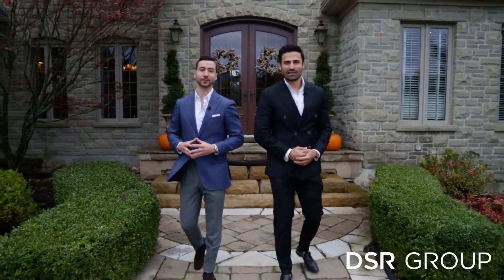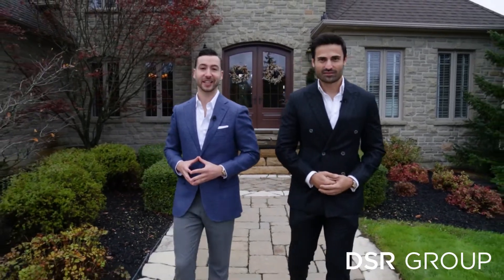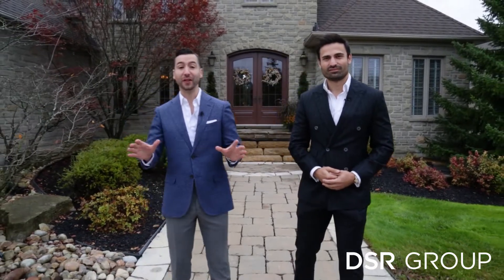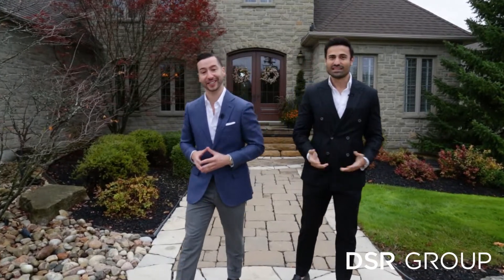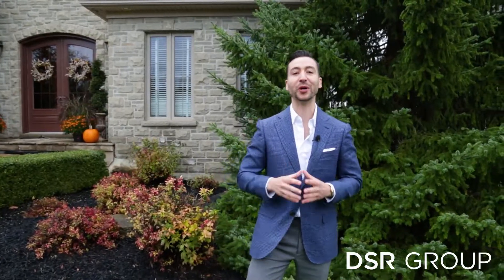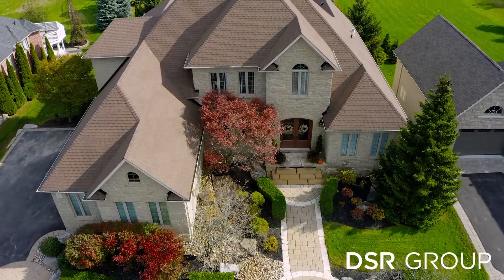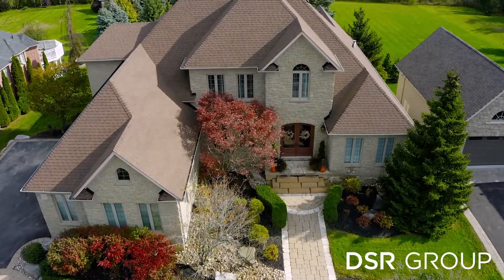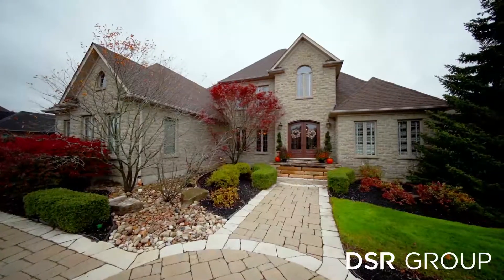15 Wilson House Dr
Welcome To This Stunning Andelwood Custom Built Executive Home In The Prestigious "Hamlet Of Ashburn". This One-Of-A-Kind Estate Boasts 6200 Sq Ft Of Living Space & High End Finishes Throughout. It Has A Functional Open Concept Living Area With Hardwood Floors & 4 Stunning Gas Fireplaces. Gorgeous Eat-In Kitchen With Granite Countertops & S/S Appliances, 12 Foot Ceilings In The Kitchen, Great Room & Main Floor Primary Bedroom. A Fully Finished W/O Basement Featuring 9 Ft Ceilings That Leads To The Spectacularly Landscaped Backyard Oasis With A Heated 20 X 40 Salt Water Pool, Stone Waterfall & An Outdoor Patio With A Stone Fireplace. This Home Shows To Perfection, You Don't Want To Miss Out!